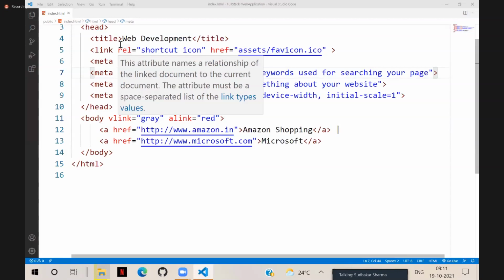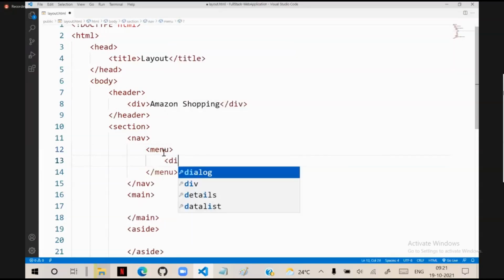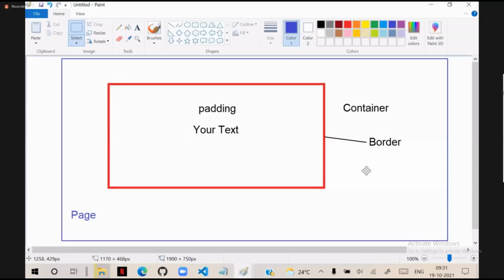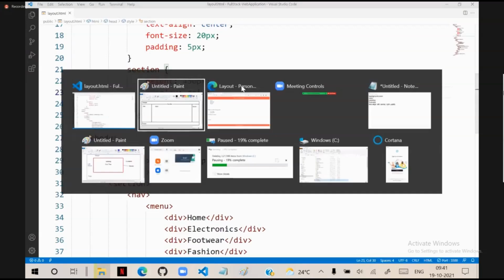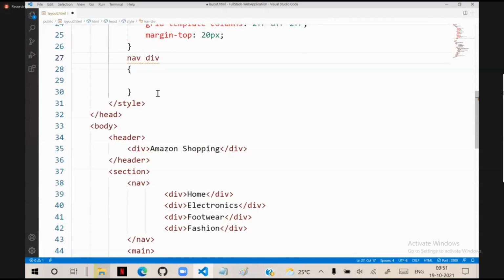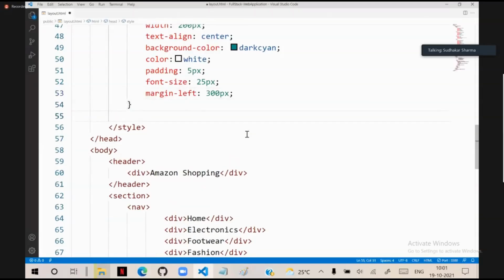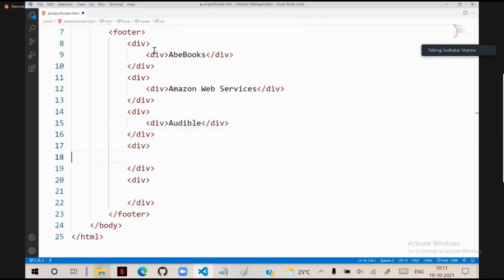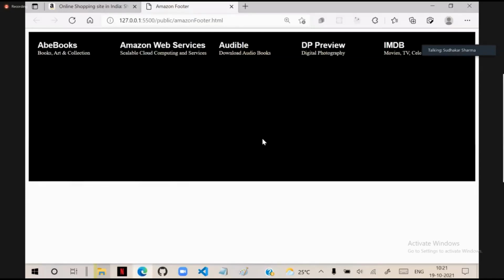Day 11 HTML,CSS and JS by Sudhakar Sharma 2021